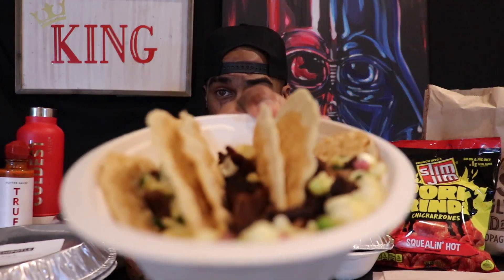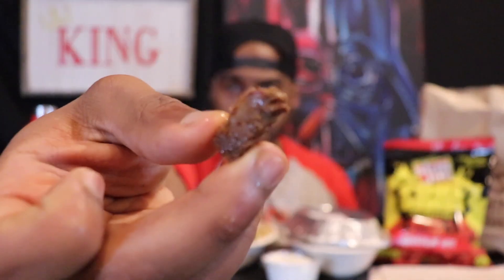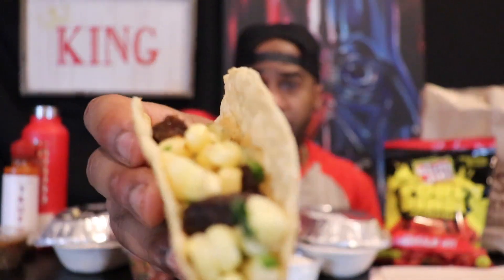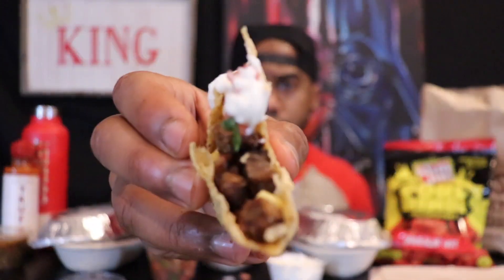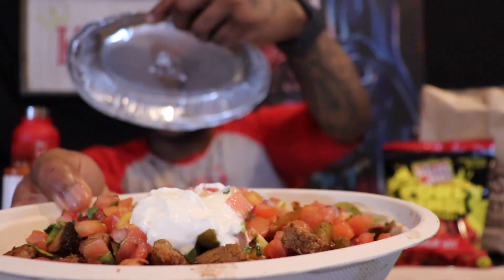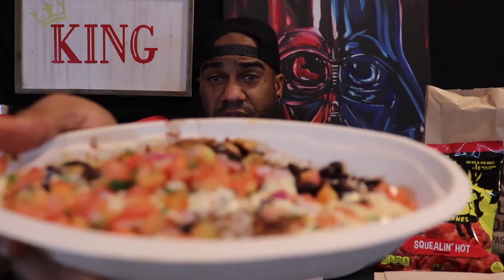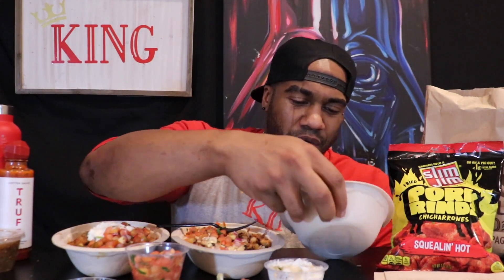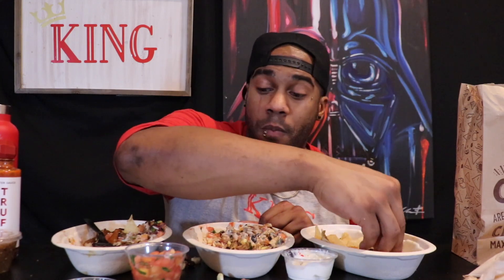Chipotle's New Smoked Brisket Review!